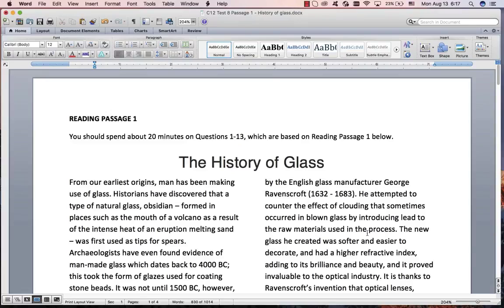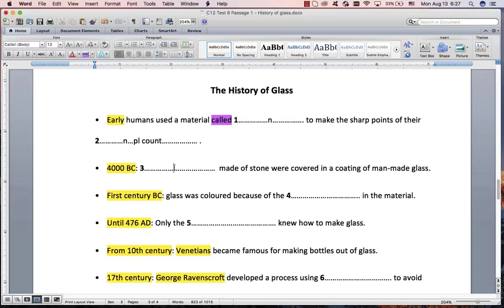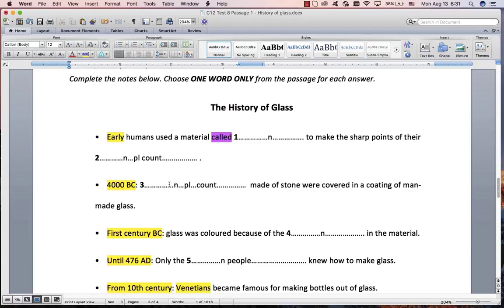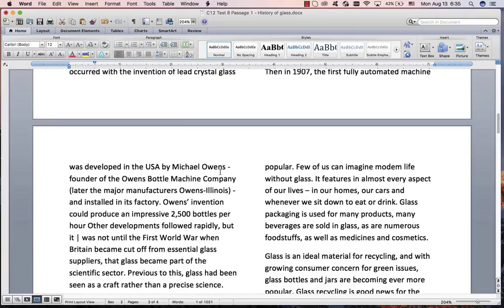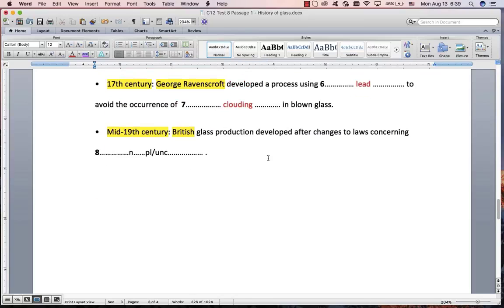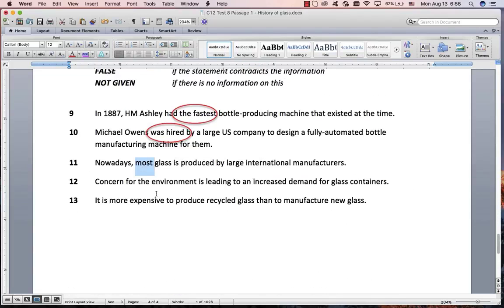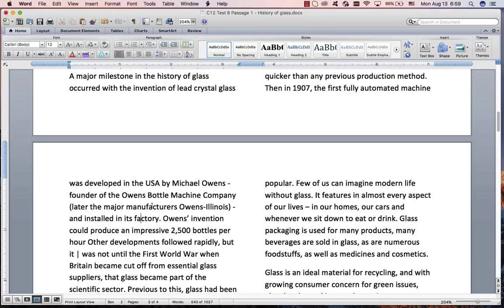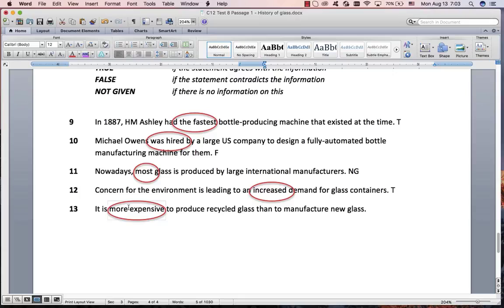Cambridge IELTS 12,Test 4, Reading Passage 1 The History of Glass